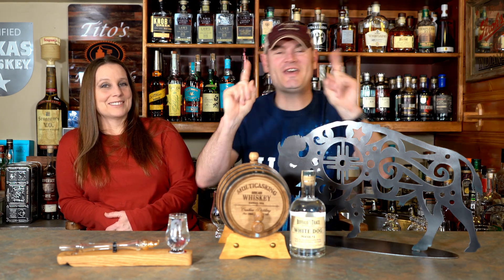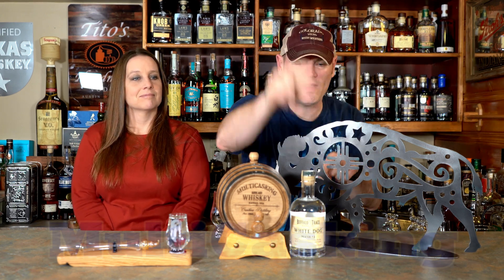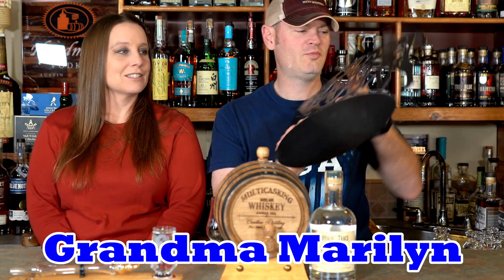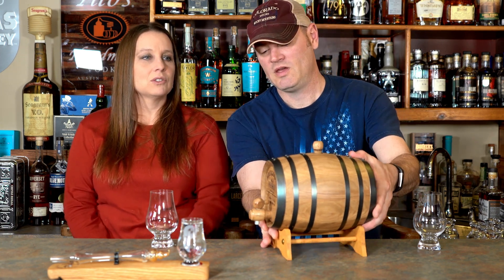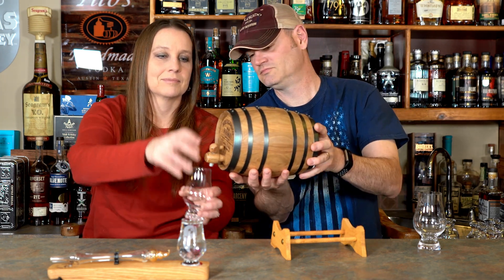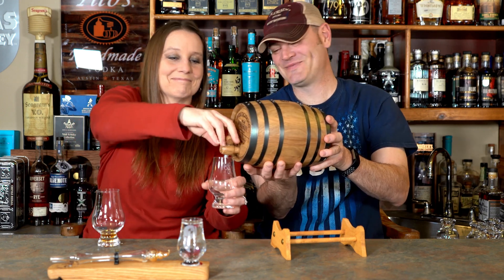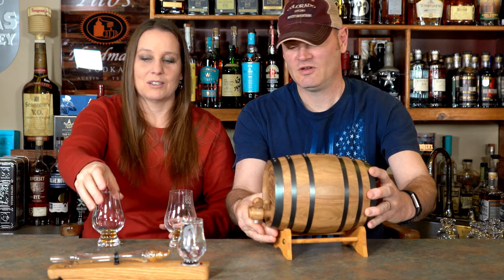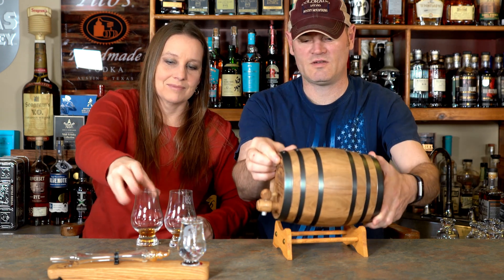4 Week Old Whiskey | Aging Buffalo Trace White Dog Mash #1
After 28 days, we take our second dive into our barrel and see how well this white dog bourbon has aged after just four weeks. We Experiment With Aging Buffalo Trace White Dog Mash #1 (62.5 ABV) In A Personalized New American Oak Whiskey Barrel. This Barrel Was Custom Engraved By American Oak Barrel Co. The Barrels Range In Size From One to Ten Liters, We Chose The Two Liter Barrel For This Whiskey Aging Experiment. Aging Whiskey In New Charred American Oak Is The Legal Requirement To Call This A Bourbon. We will have a new tasting episode once every two weeks until we have the flavor profile we are looking for.

In Kentucky, buffalo carved a pathway followed by America’s first explorers. Those brave pioneers distilled whiskey using traditional methods and drank it right off the still. They called it White Dog. This raw distillate was clear, un-aged, and had a hint of sweet corn. Later distillers discovered this spirit was perfect for aging - creating what we know today as fine Kentucky Straight Bourbon Whiskey. We’re still making whiskey on the spot where ancient buffalo once crossed the Kentucky River and following centuries of time-honored distilling tradition. Enjoy this White Dog the way Americans did more than 200 years ago.

TASTING NOTES
Sweet aroma, with a slight burn. The corn coats the tongue with oil and vanilla.

0:00 | Intro
2:52 | On the Nose
4:50 | Palate
6:07 | With Water